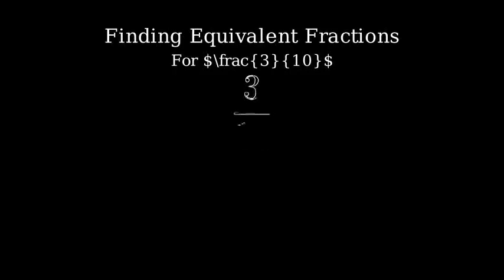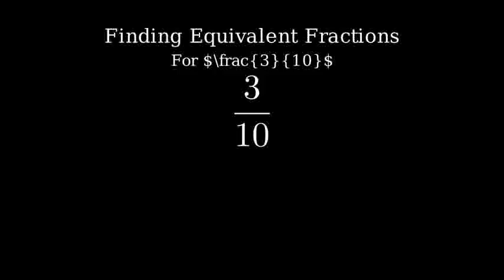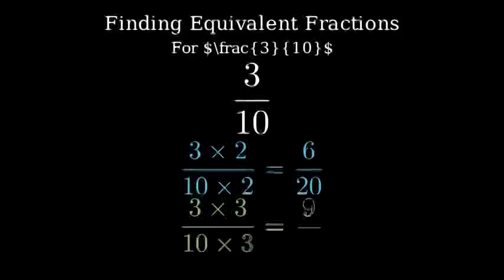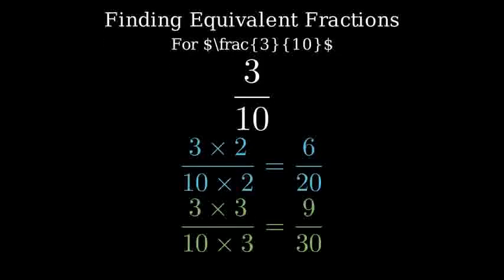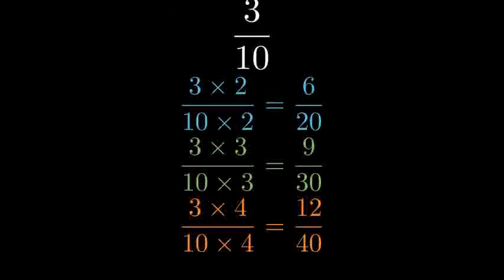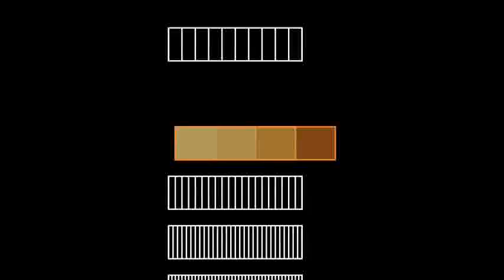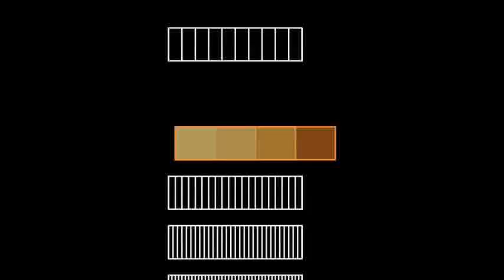How to Find Equivalent Fractions for 3/10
To find equivalent fractions for 3/10, follow these steps:

1. Multiply both the numerator (3) and the denominator (10) by the same number.

   For example:

   - Multiply by 2: (3 * 2) / (10 * 2) = 6/20
   - Multiply by 3: (3 * 3) / (10 * 3) = 9/30
   - Multiply by 4: (3 * 4) / (10 * 4) = 12/40

2. You can continue multiplying by any whole number to find more equivalent fractions.

In general, equivalent fractions are created by multiplying both the numerator and denominator by the same non-zero number.